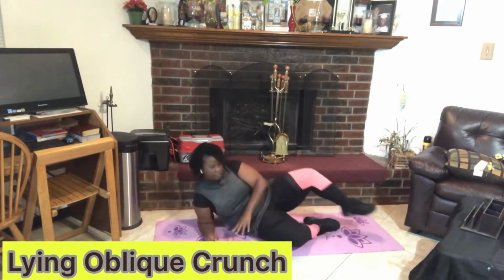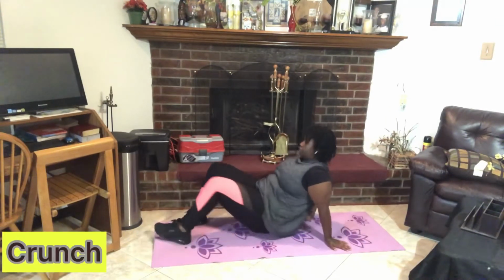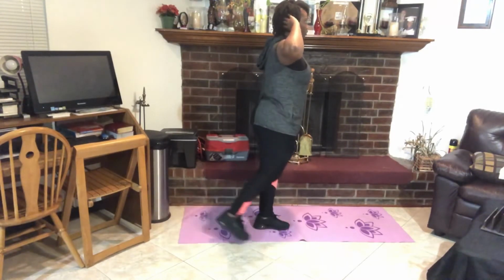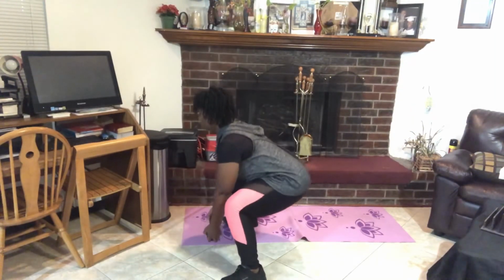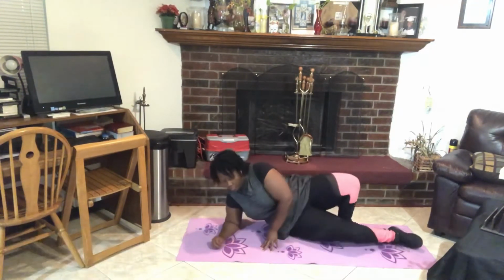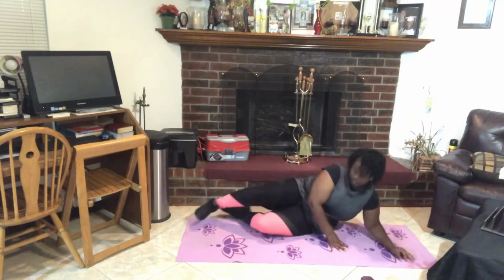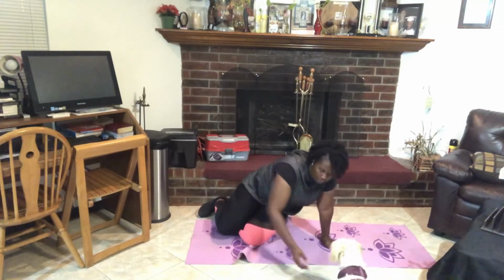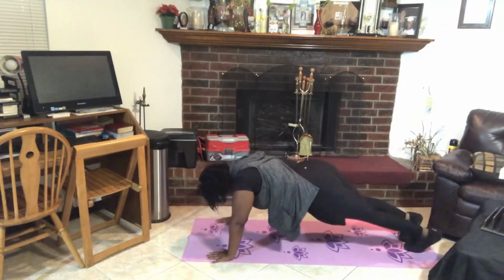Let’s Superset’em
Give these exercises a try in your next supersets workout. Especially if you are crunched for time and want to still get a good quality workout in, then superset is the way to go!